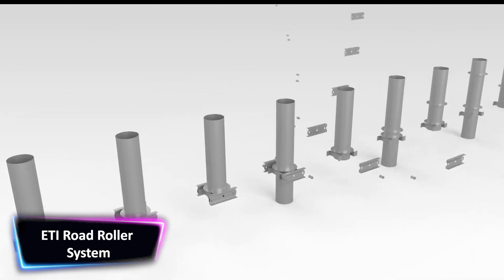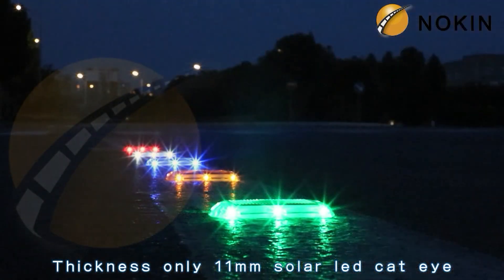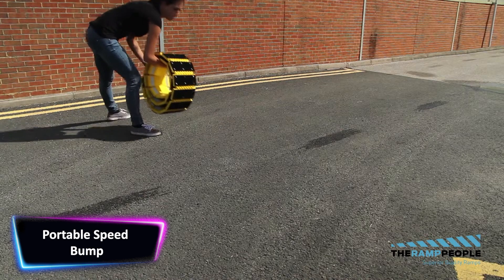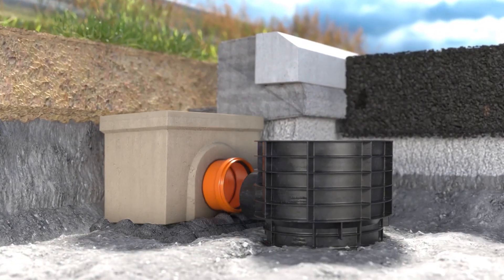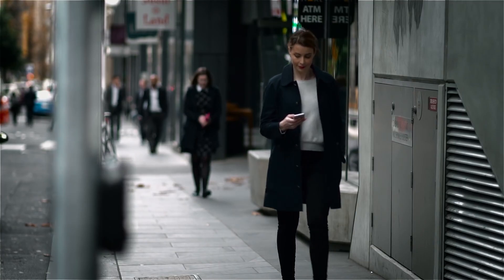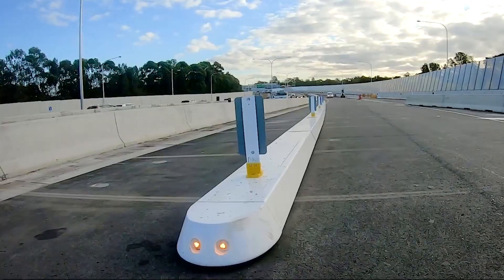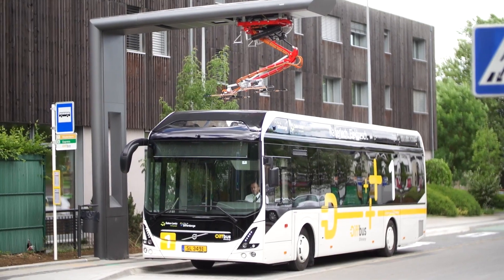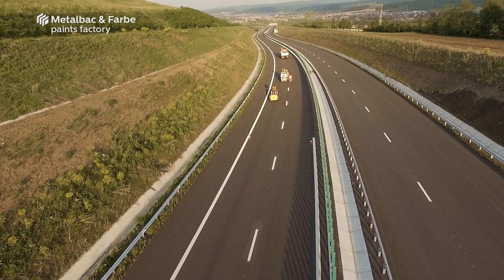11 ROAD Inventions Of The NEXT Generation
From a road roller system  to an intelligent flexible charging  system, these technologies are totally cool and totally awesome! Whether you're a tech lover or a newcomer to the world of technology, you'll be blown away by these amazing inventions! In this video, we'll introduce you to some of the coolest technologies on the planet, and show you why they're worth your attention!

Timecodes
0:00 Intro
0:20 ETI Road Roller System
1:27 NOKIN Solar Road Studr
2:32 TAPCO BlinkerChevron
3:48 Portable Speed Bump
4:59 ACO DrainBox Road
5:50 Wave Delineator
6:46 Buro North Smart Tactical Paving
7:56 Traffic Tech Automatic Barriers
8:58 Parklio
9:49 Intelligent Flexible Charging Pantograph
10:55 Spotflex Sprayplast